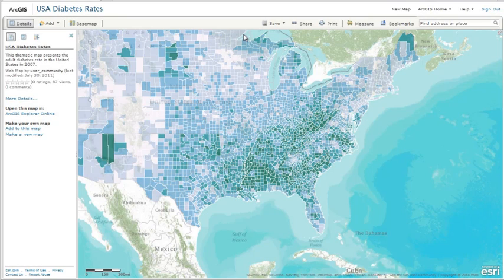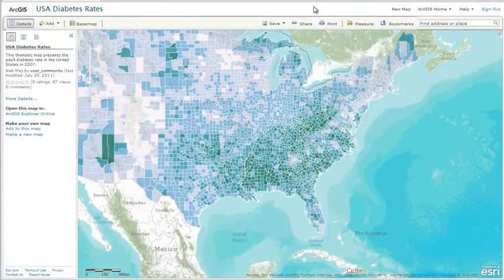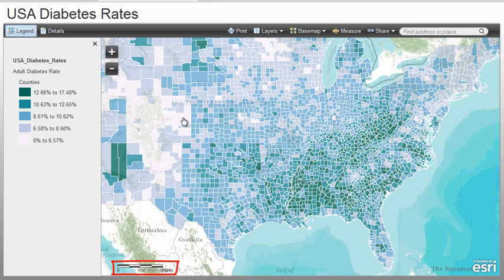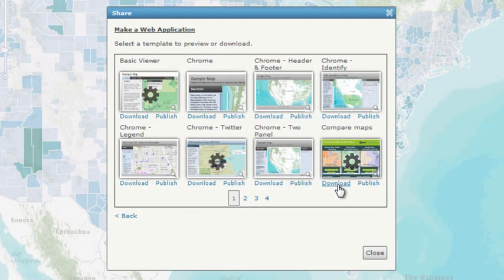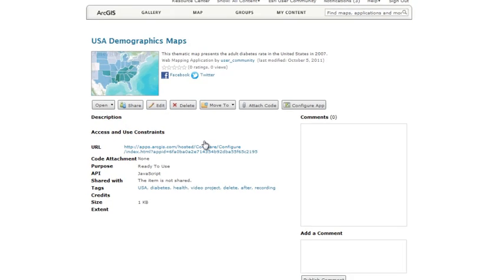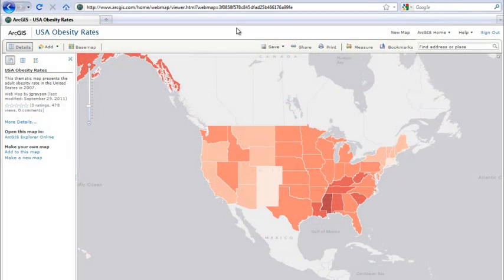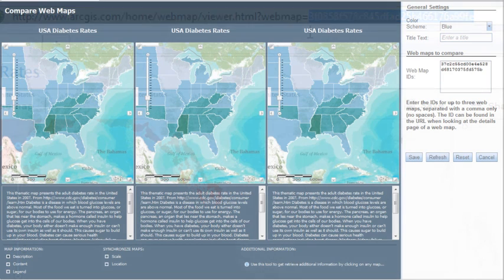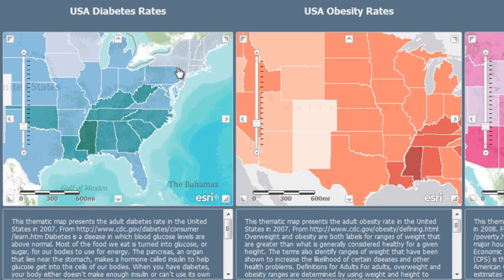ArcGIS.com: Using custom web application templates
Quickly create custom web applications choosing from a number of different templates.